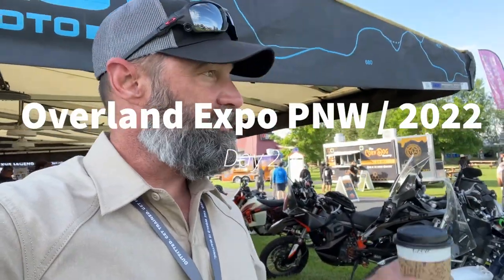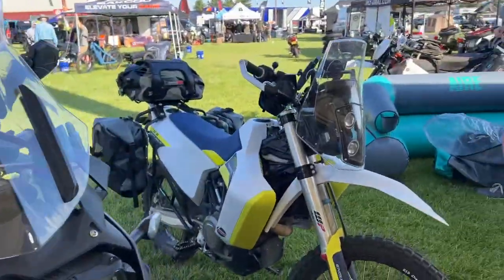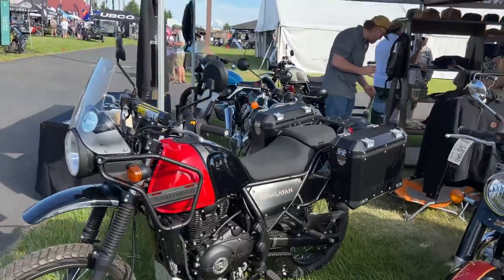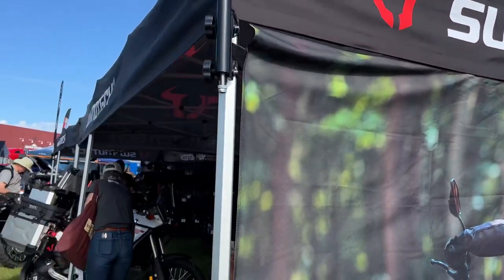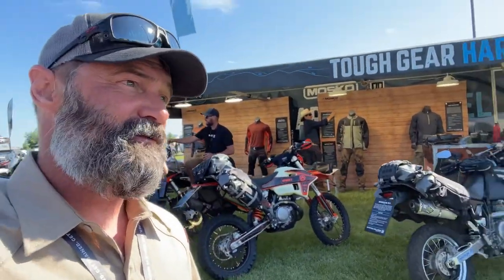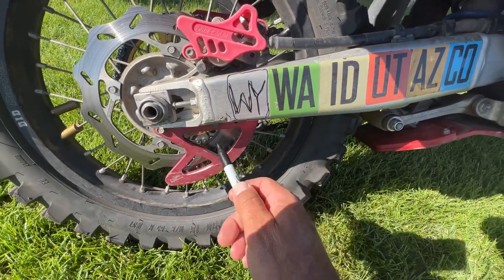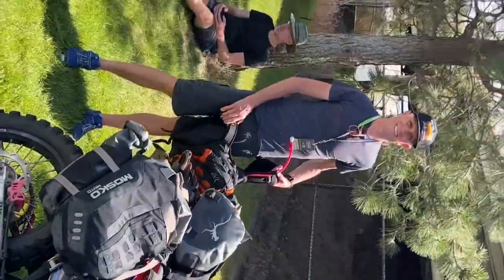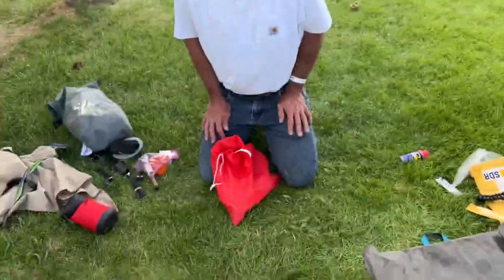Overland Expo PNW 2022 / Day 2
Day 2 of the Overland Expo 2022. Let’s check out the vendors of moto gear at the event and get my CRF450L fixed!

Wish List

Zeta Levers, Chain Guide, Heel Plate,
          Front Sprocket Cover, Bash Guards,
DeCal Works and SKDA graphics
etc...

Jersey